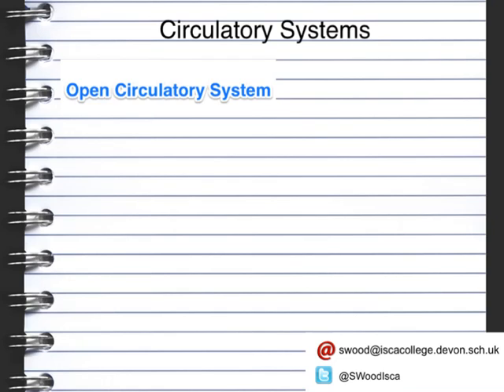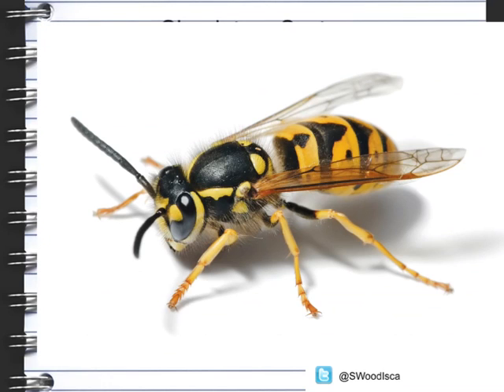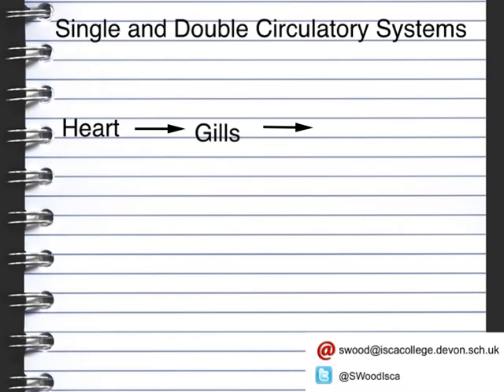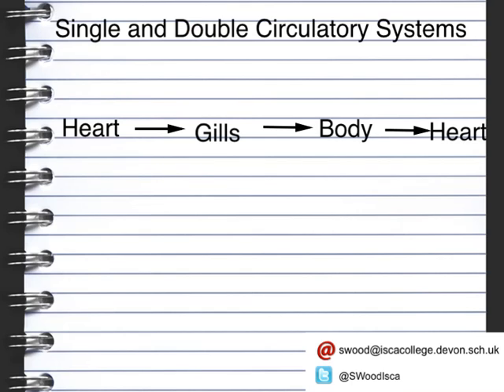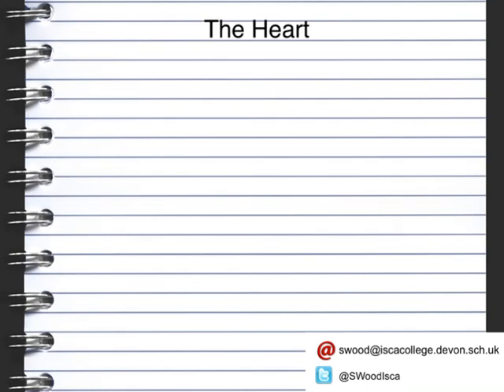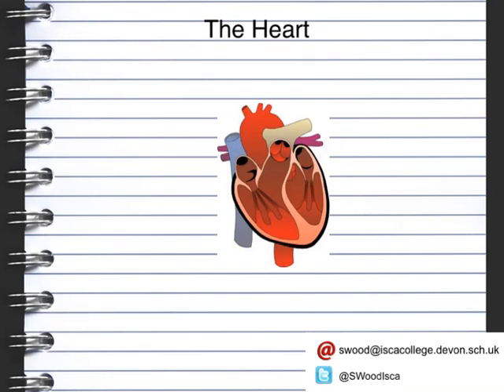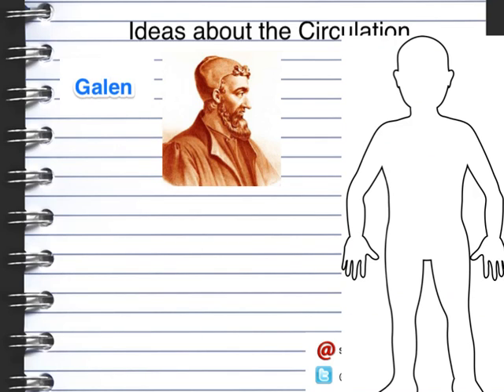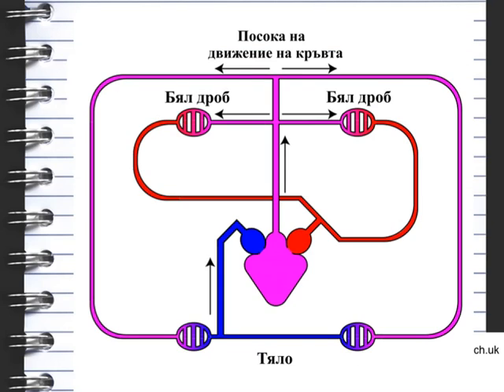B5 Lesson 3 Circulatory Systems OCR Gateway